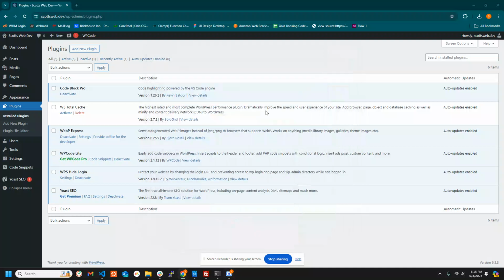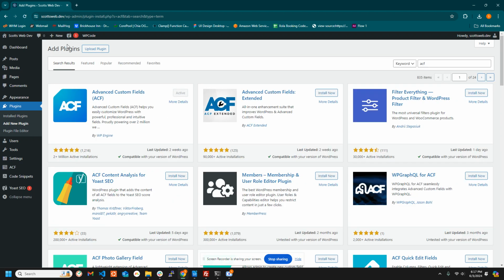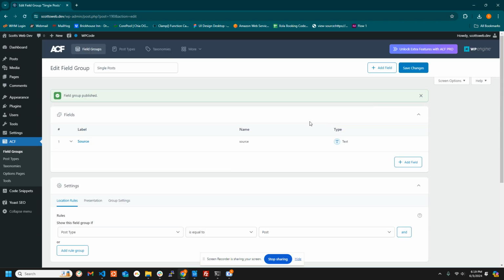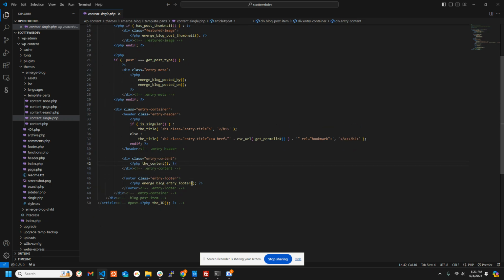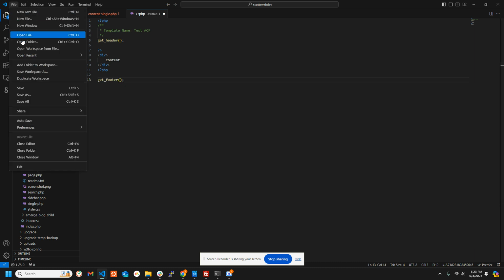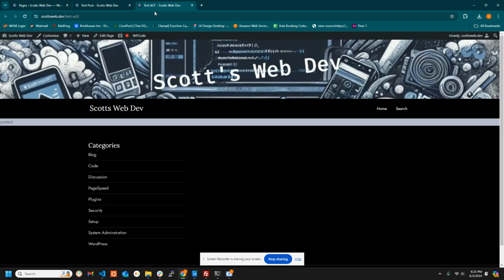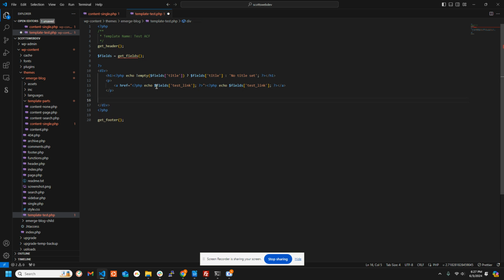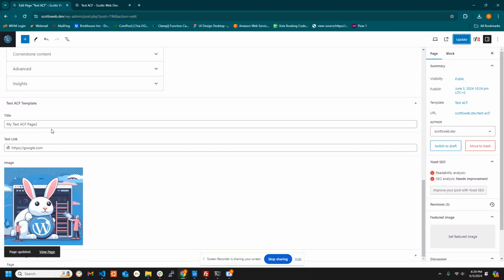Introduction to ACF Plugin for WordPress (Advanced Custom Fields)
In this video I describe the purpose of Advanced Custom Fields as well as show you how to install it and use it in your projects.

ACF is a very popular tool that allows you to edit custom information in wordpress so that you don't have to touch your code files.